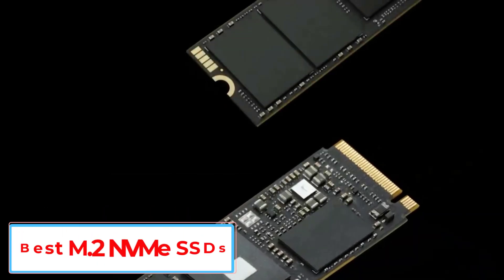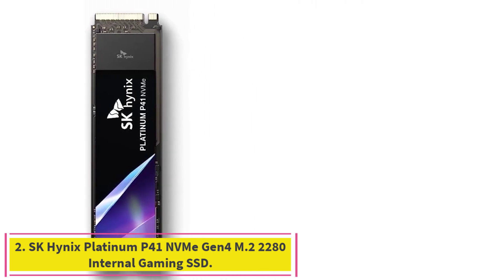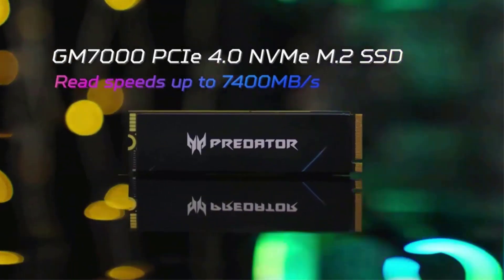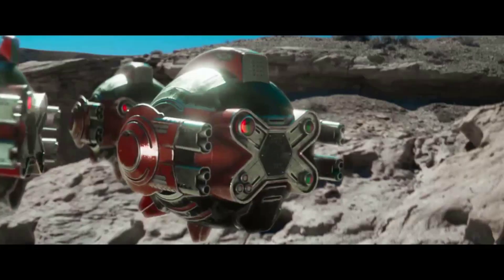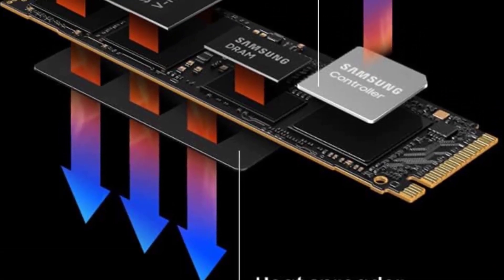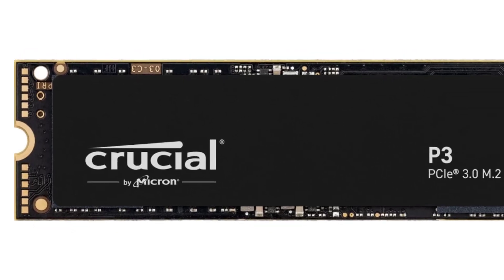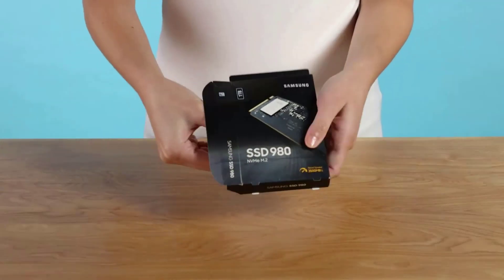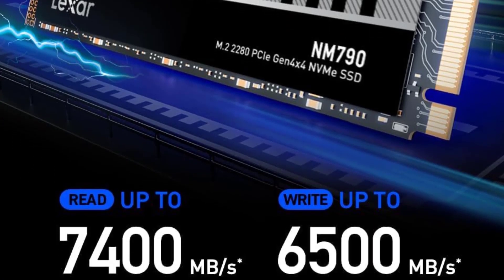Best M.2 NVMe SSDs 2024 | Top 8 Picks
📌Product Link📌:

In this video, we listed the Best M.2 NVMe SSDs 2024 ?